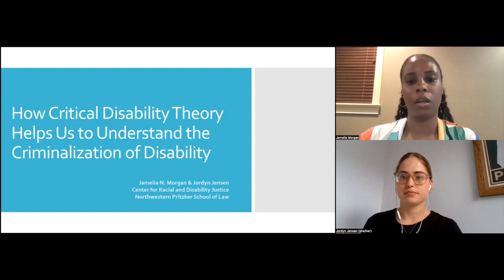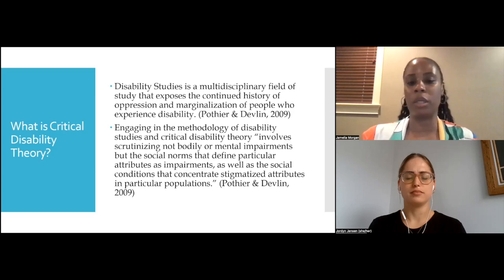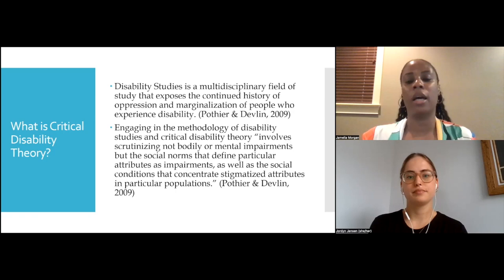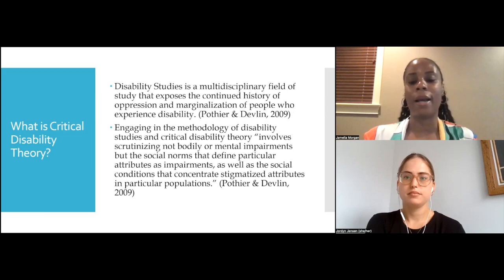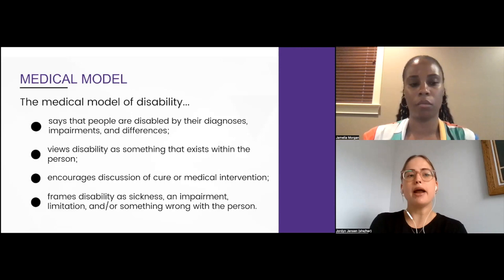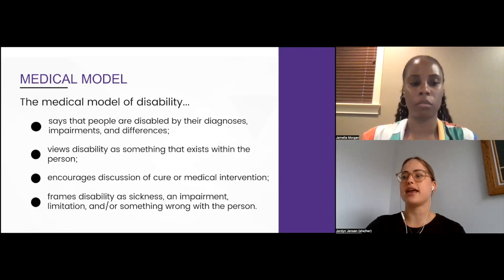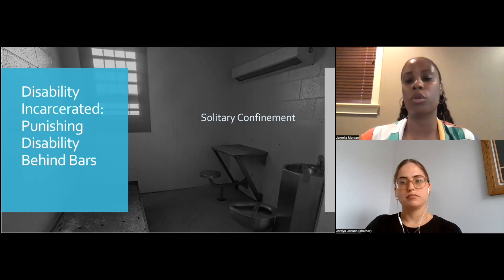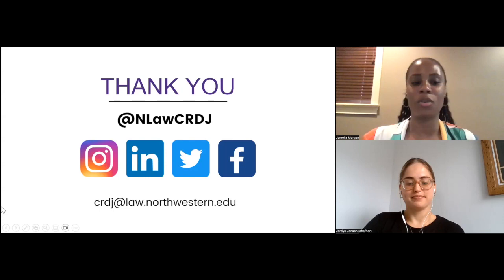The Criminalization of Psychiatric Disabilities Through the Lens of Critical Disability Theory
Professor Jamelia Morgan is the founding Faculty Director of the Center for Racial and Disability Justice at the Northwestern Pritzker School of Law.

Professor Morgan is an award-winning and acclaimed scholar and teacher focusing on issues at the intersection of race, gender, disability, and criminal law and punishment. Her scholarship and teaching examine the development of disability as a legal category in American law, disability and policing, over-criminalization and the regulation of physical and social disorder, and the constitutional dimensions of the criminalization of status.

Jordyn Jensen, M.Ed. is the Executive Director of the Center for Racial and Disability Justice at the Northwestern Pritzker School of Law.

Jordyn is someone with multiple disabilities, chronic illnesses, and psychiatric disability diagnoses. Her personal experience with disability contributes greatly to her interest, leadership, and service in this area. Jordyn's interdisciplinary research and teaching involves critical disability studies, disability policy, the history of urbanization for people with disabilities in the U.S., and the criminalization of disability.